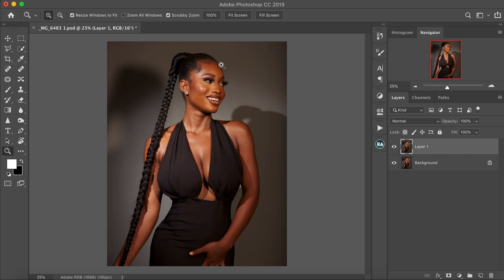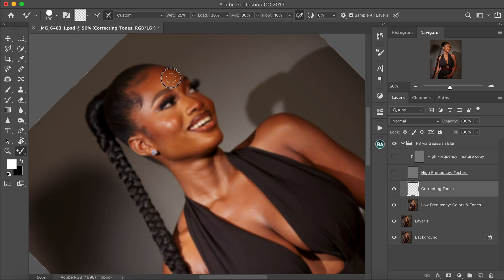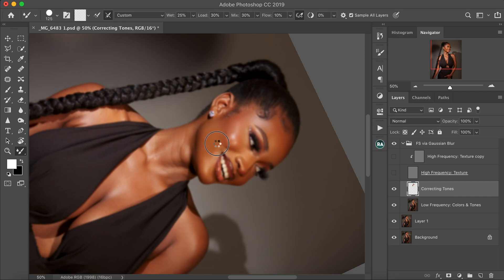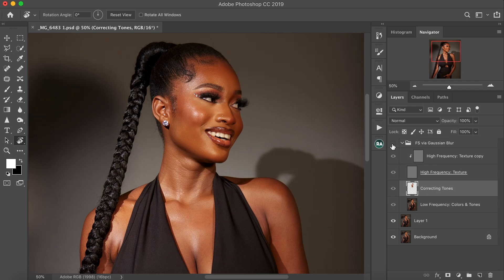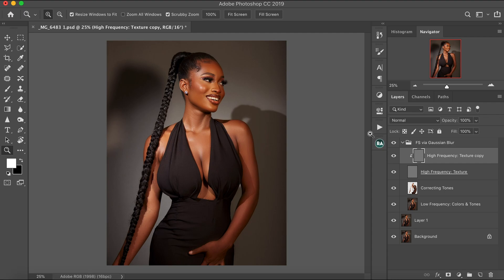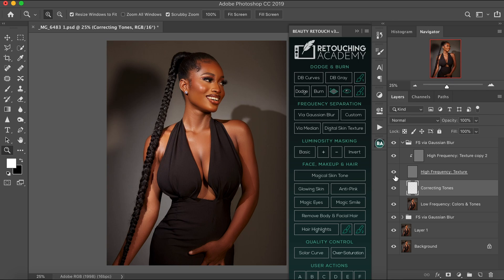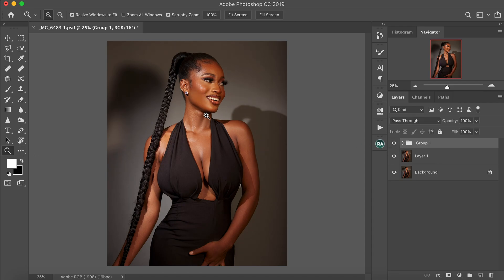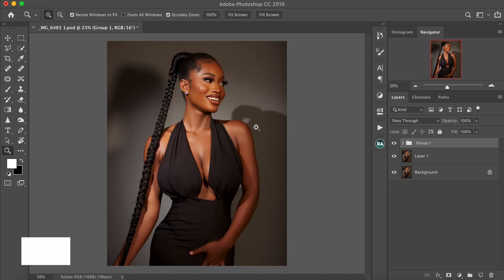How I Edit with Frequency Separation In Photoshop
This video will show my workflow on how to edit with FS without losing much details using Retouching Academy (RA)

Software: Adobe Photoshop 2019